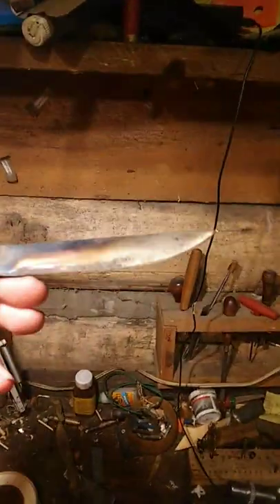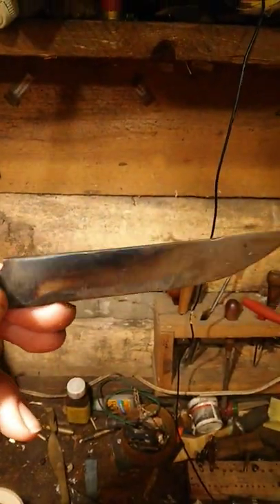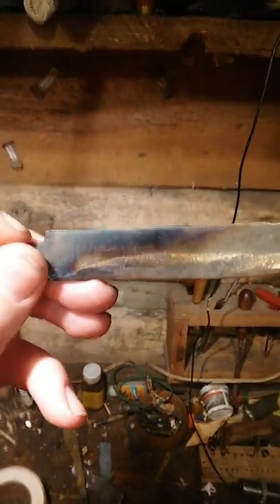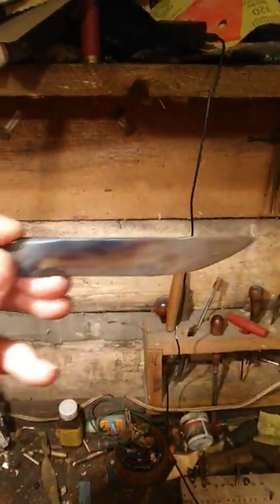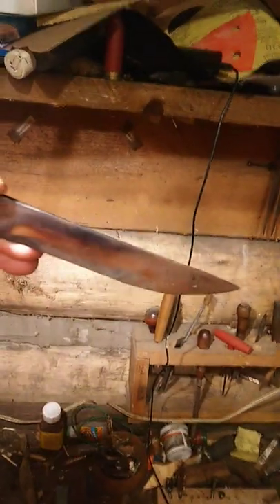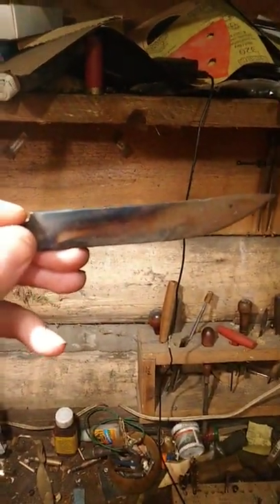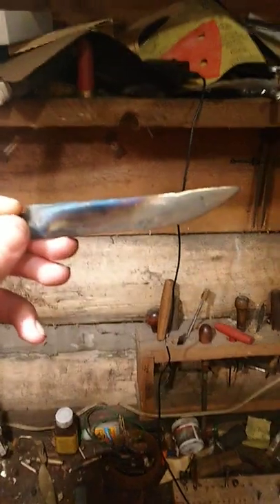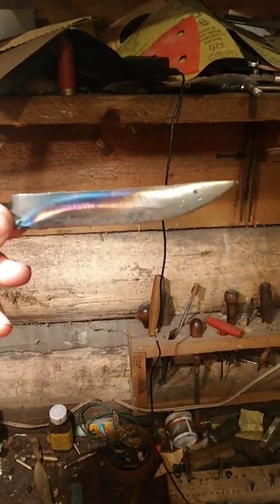Properly heat Treated Knife